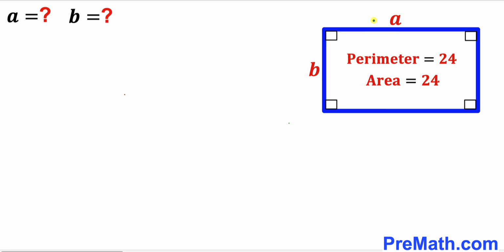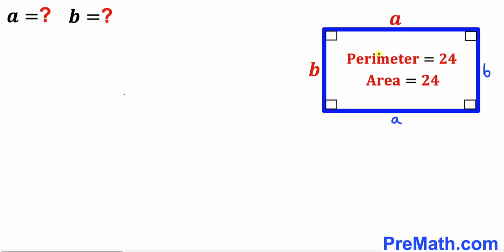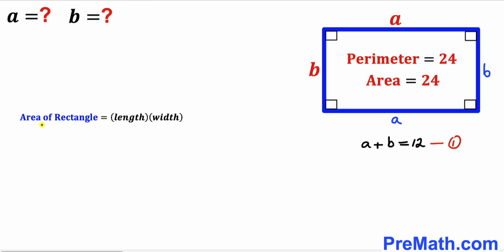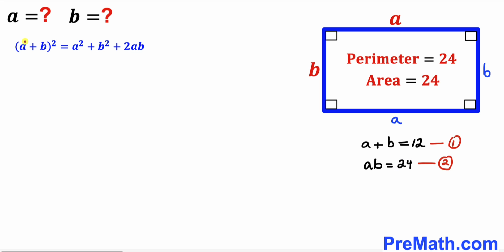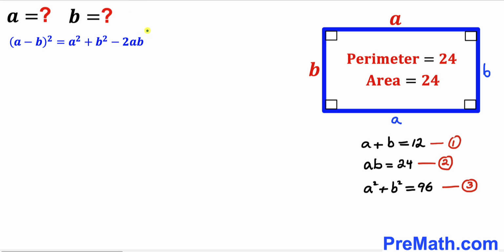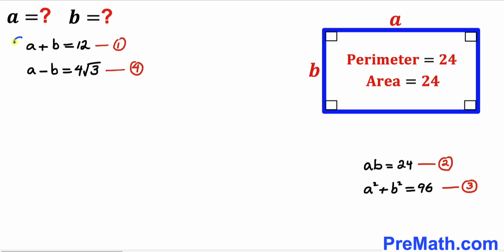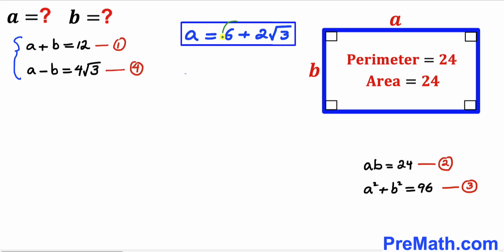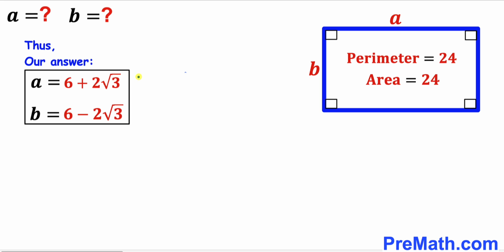Can you find the missing side lengths a and b? | (Rectangle)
Learn how to find the missing side lengths a and b of the Rectangle. Important Geometry and Algebra skills are also explained: Quadratic Formula; area of a Rectangle formula; perimeter. Step-by-step tutorial by PreMath.com

blackpenredpen
math olympics
olympiad exam
math olympiada
British Math Olympiad
olympics math
olympics mathematics
Number Theory
mathcounts
math at work
Pre Math
Olympiad Mathematics
Olympiad Question
Geometry
Geometry math
Geometry skills
Right triangles
imo
Competitive Exams
Competitive Exam
Calculate the length AB
Pythagorean Theorem
Right triangles
Intersecting Chords Theorem
coolmath
my maths
mathpapa
mymaths
cymath
sumdog
multiplication
ixl math
deltamath
reflex math
math genie
math way